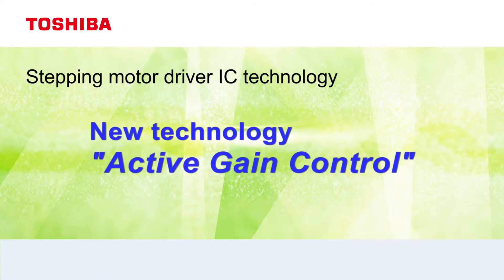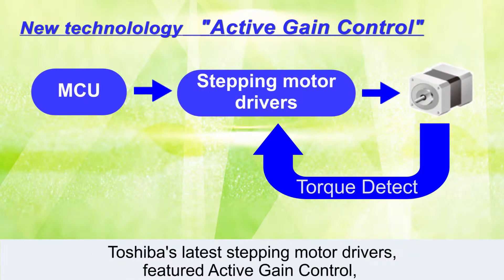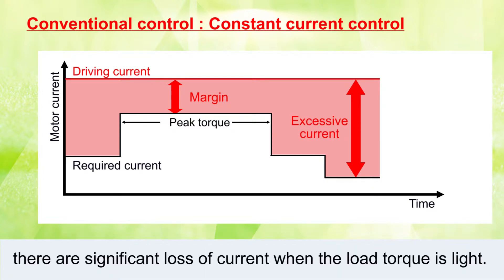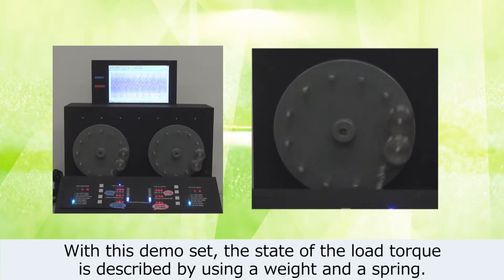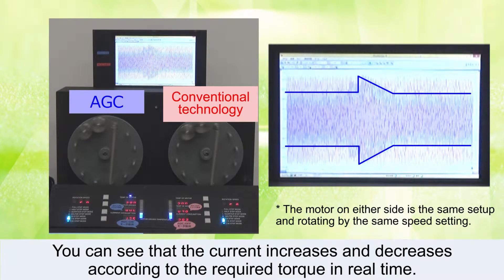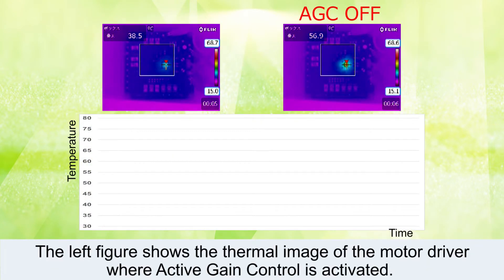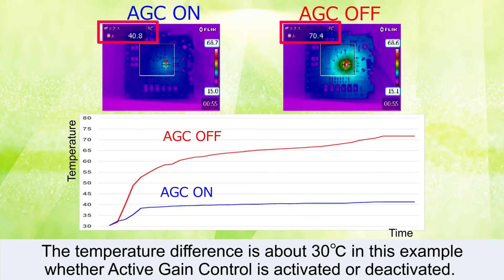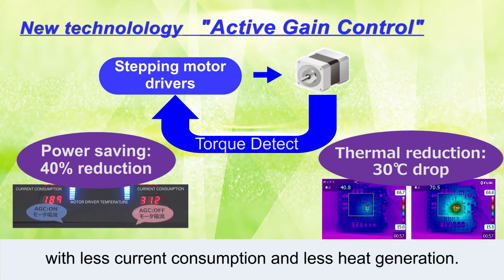Active Gain Control (AGC) Technology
AGC is Toshiba’s unique stepping motor technology to automatically optimize the drive current in real time according to load torques. It helps reduce unnecessary current and drastically cut power consumption and heat generation.